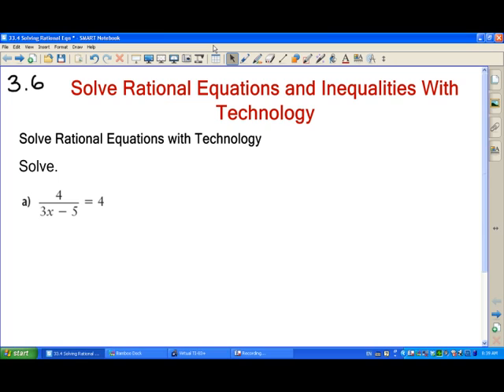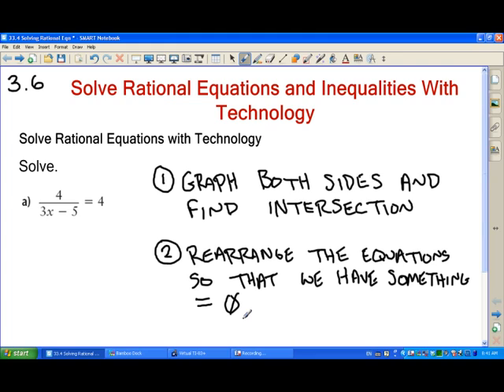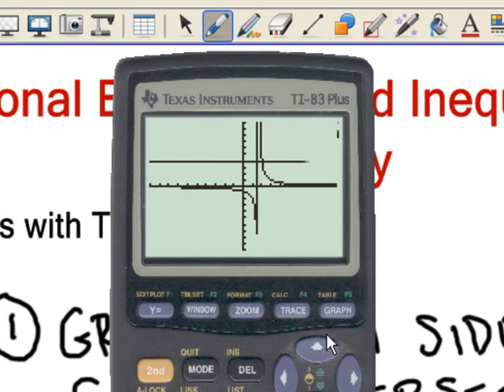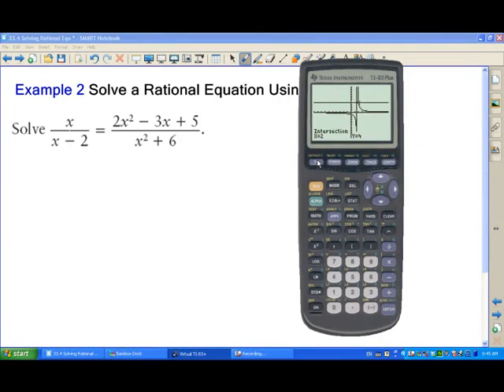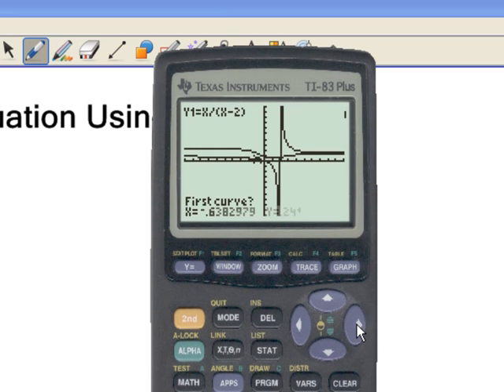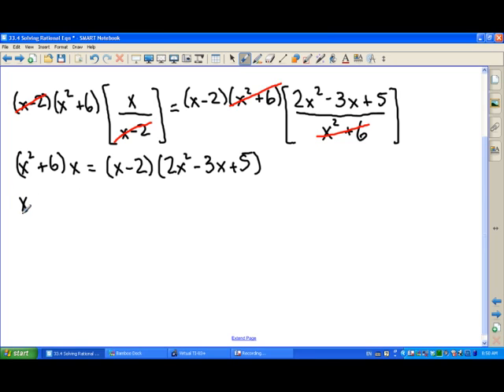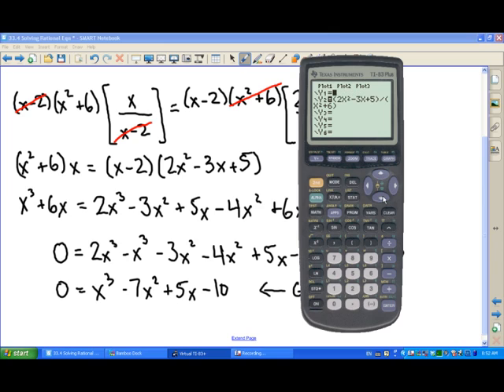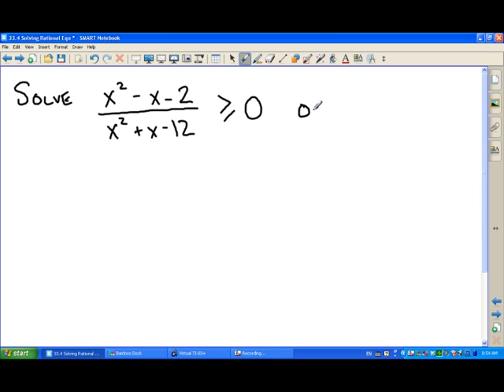3.6 Solving Rational Equations and Inequalities with Technology